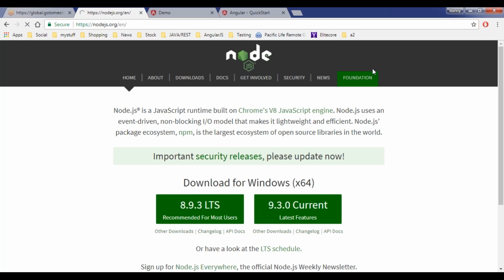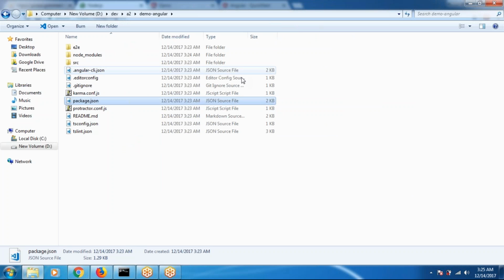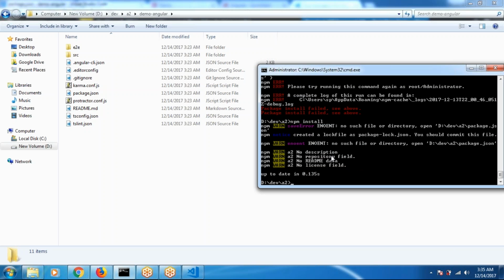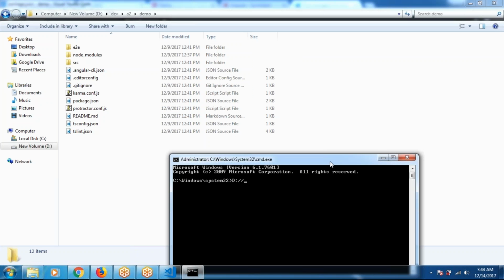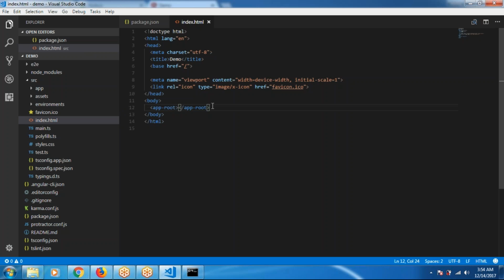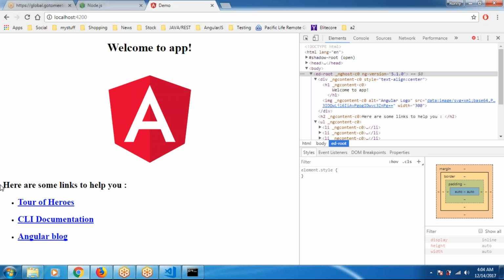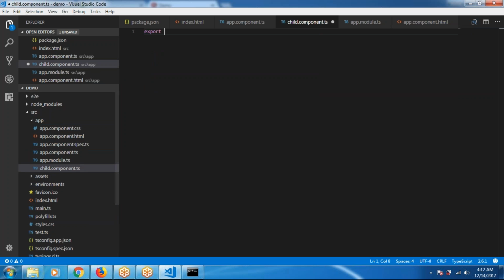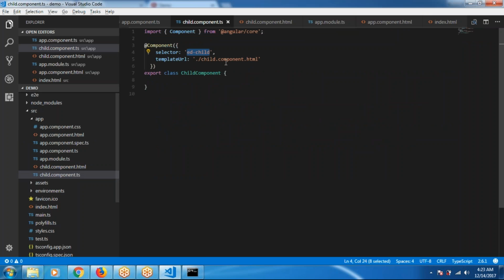Angular2 basics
What is typescript,what is CLI,basics of NodeJs.

Angular2 basic setup and meaning of typescirpt.

Sample program on angular2